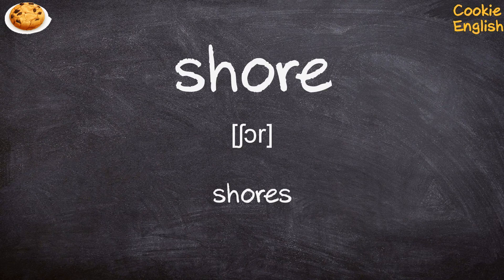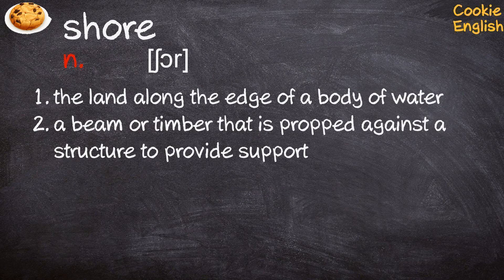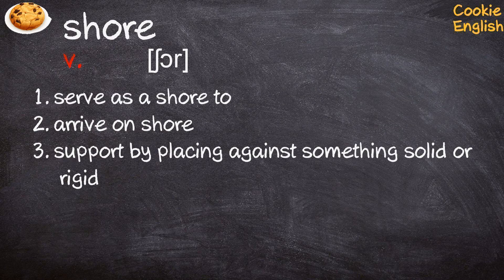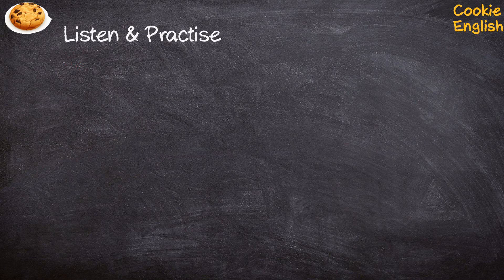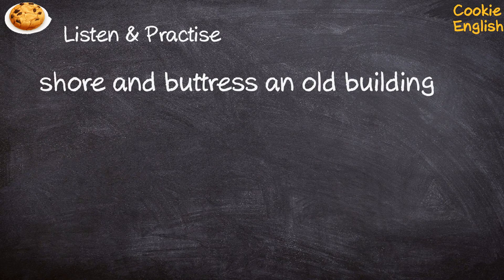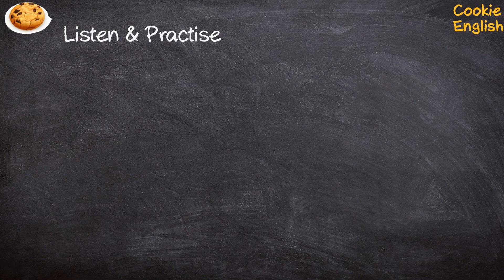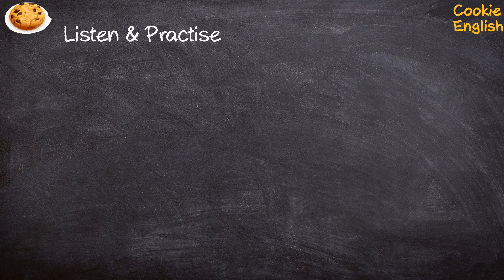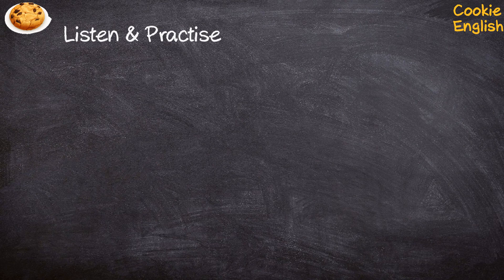Shore Pronunciation, Paraphrase, Listen & Practice